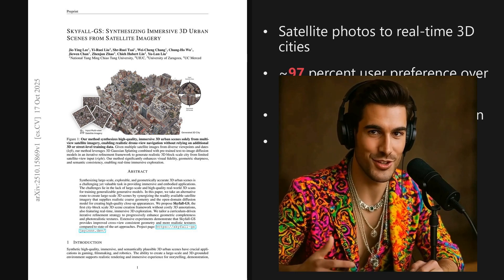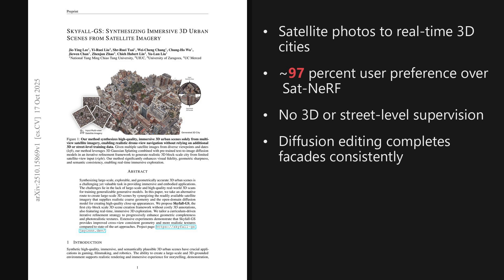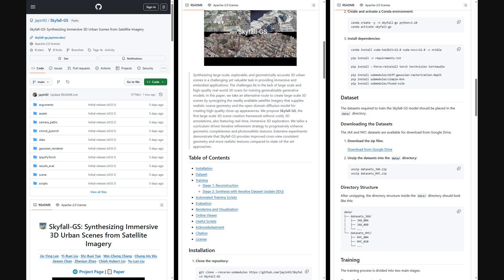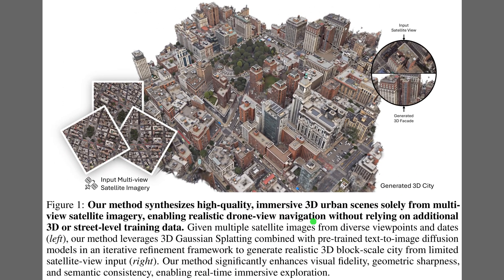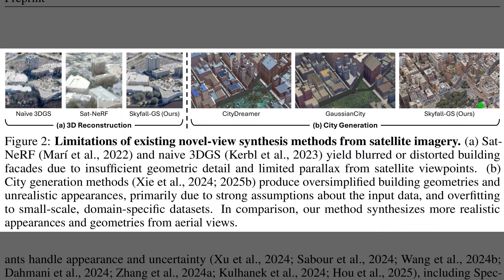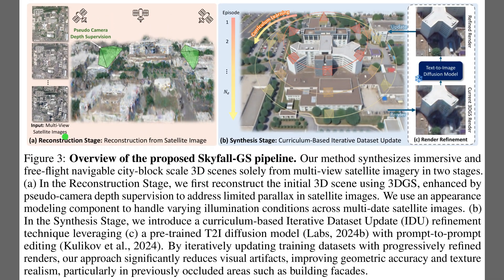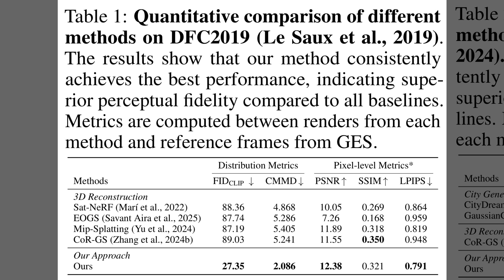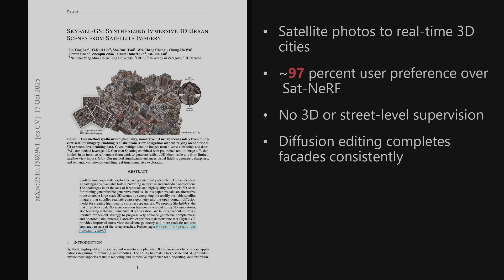Skyfall-GS: 3D Urban Scenes from Satellites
In this AI Research Roundup episode, Alex discusses the paper:
'Skyfall-GS: Synthesizing Immersive 3D Urban Scenes from Satellite Imagery'
Skyfall-GS introduces a two-stage pipeline to synthesize large, explorable 3D urban scenes directly from multi-view satellite images, without street-level or 3D training data. Stage 1 reconstructs a 3D Gaussian Splatting model using approximated cameras, per-image/per-Gaussian appearance embeddings, and an affine color MLP to handle illumination changes. Entropy-based opacity regularization and pseudo-camera depth supervision with a scale-invariant monocular estimator (MoGe) and Pearson-correlation loss improve geometry and reduce floaters; training runs ~30k iterations (~1 hour on an RTX A6000). Stage 2 performs Iterative Dataset Update: a render→edit→retrain curriculum across episodes that lowers camera elevation and uses text-to-image diffusion refinements to reveal occlusions and enhance textures. The result is more complete facades and higher-fidelity, navigable 3D city scenes from limited-parallax satellite views.